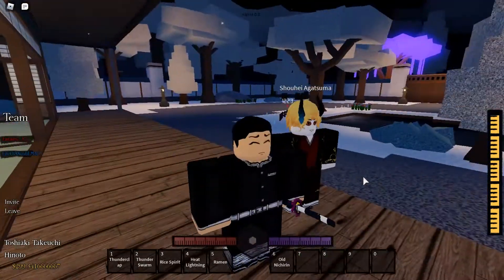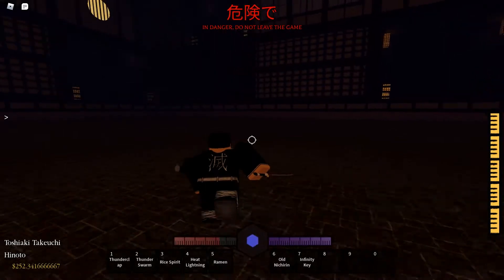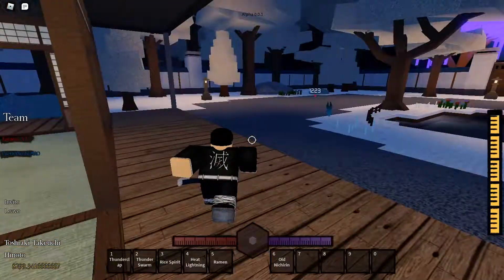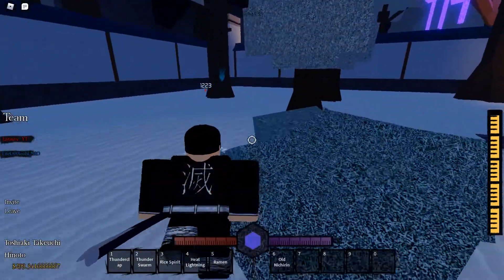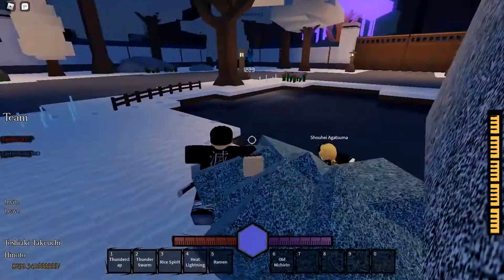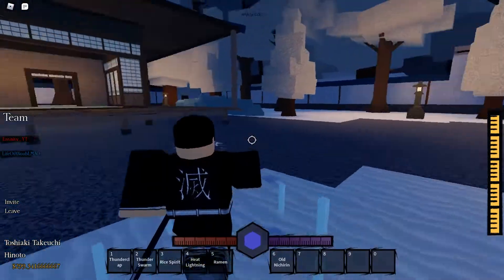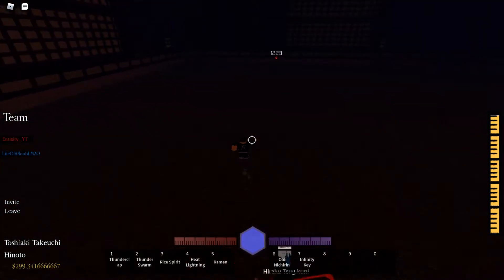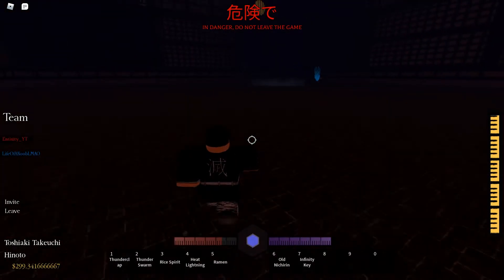ROBLOX | HOW I GOT THE RED NICHIRN IN 1 MINUTE (WISTERIA)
In this video I got red nichirin in 1 minute in wisteria as a hinoto rank. Watch to find out more!